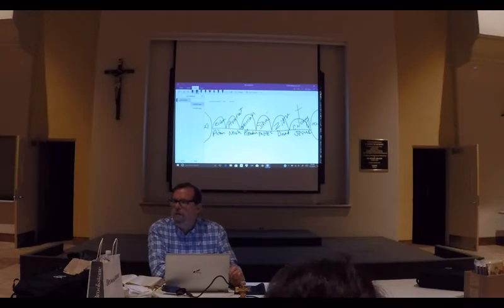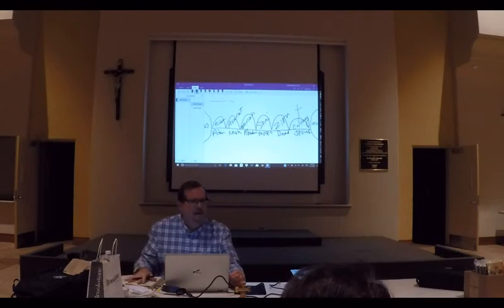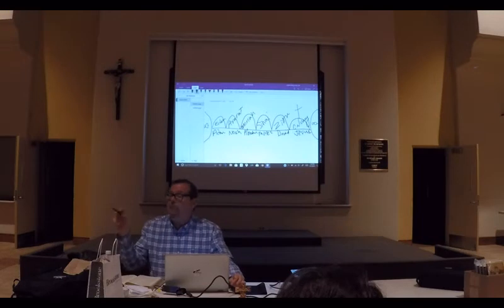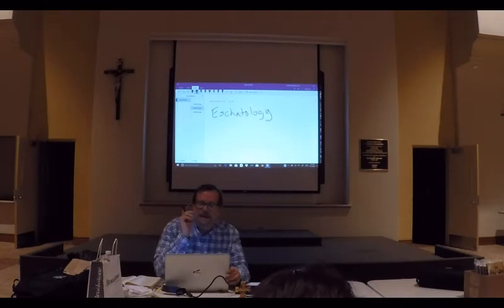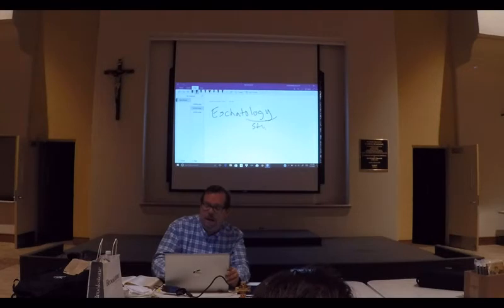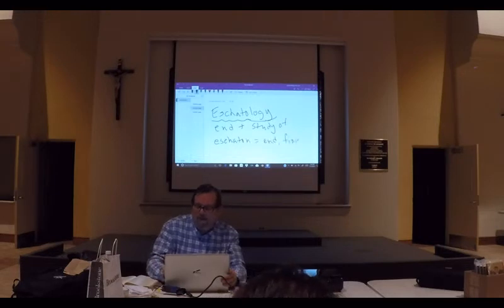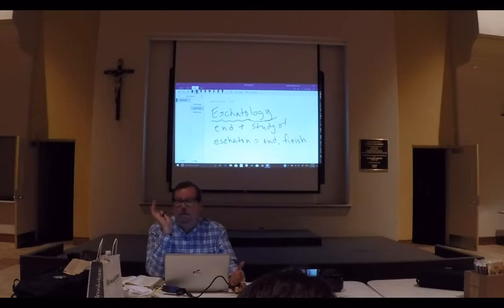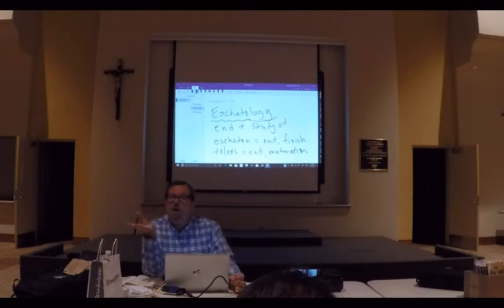2017.11.07 GP010856 - The Book of Revelation (video#3)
The Book of Revelation (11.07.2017)